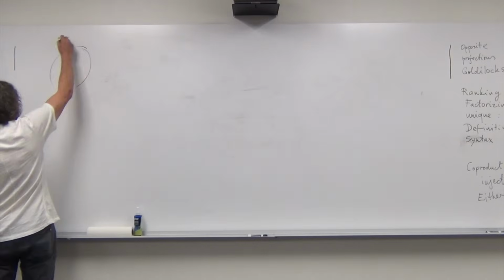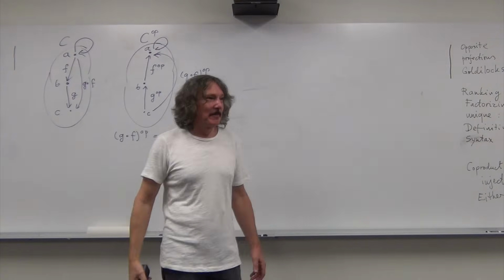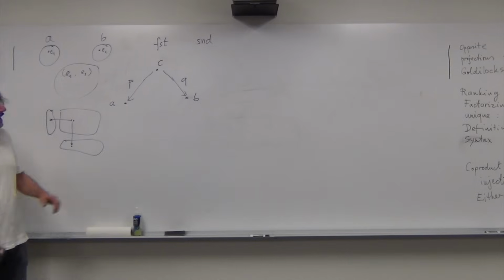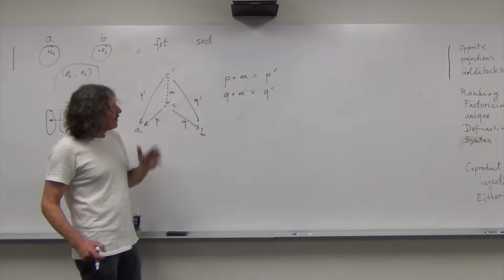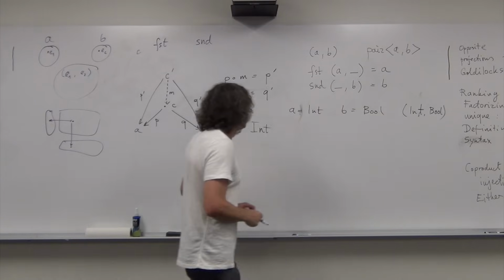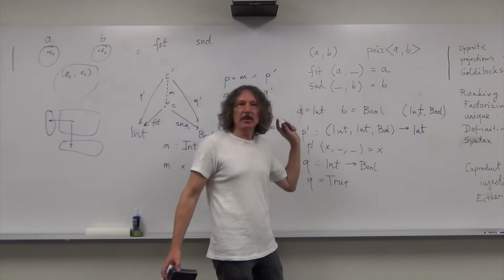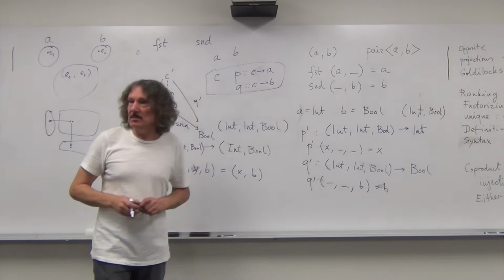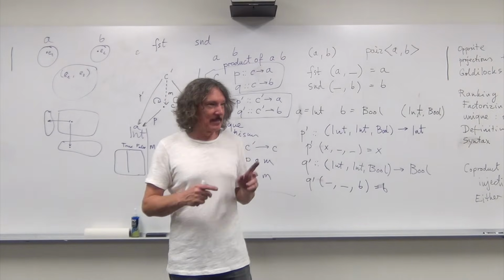Category Theory 4.2: Products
Products